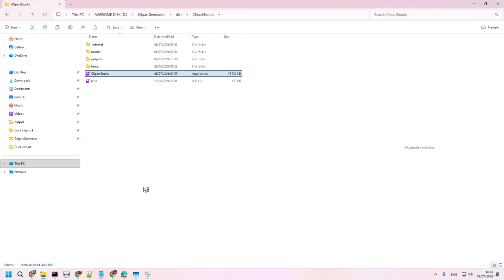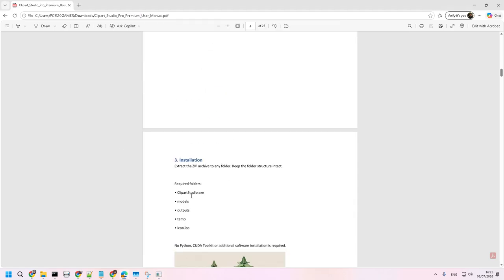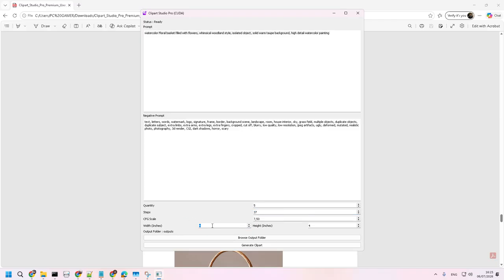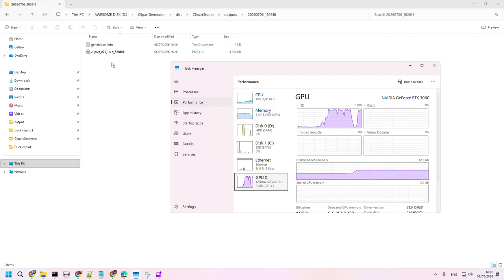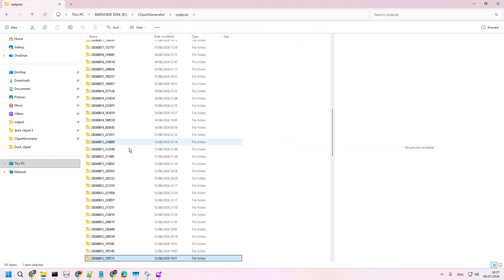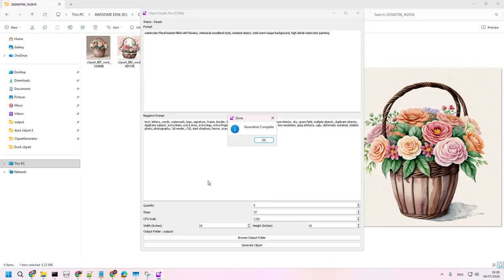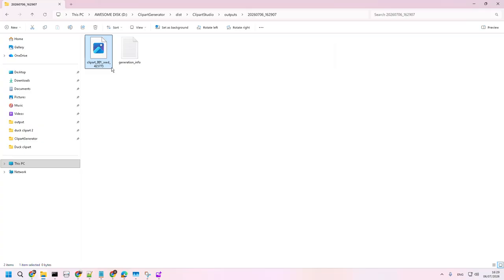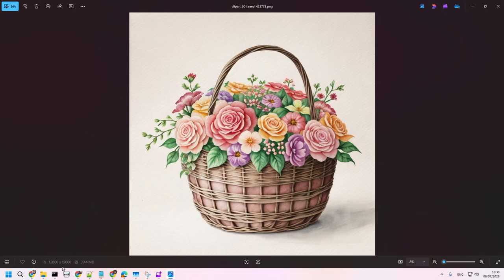Generate Unlimited AI Clipart Locally | Clipart Studio Pro (No Monthly Fees)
Generate beautiful printable AI clipart directly on your own Windows PC with Clipart Studio Pro.

No subscriptions. No generation limits. Just your own NVIDIA GPU creating unlimited commercial-quality PNG clipart.

Or

Perfect For

✔ Etsy Sellers

✔ Sticker Shops

✔ Scrapbooking

✔ Print-on-Demand

✔ Digital Downloads

✔ Clipart Designers

✔ Sublimation

✔ Commercial Design Assets

Features

🎨 Unlimited AI image generation

🖥️ Runs locally on your own computer

🚀 Uses your NVIDIA graphics card

📁 Batch generation

🖼️ 300 DPI PNG output

📐 Adjustable print sizes

⚡ Fast workflow

🔒 Private local generation

💰 One-time purchase

System Requirements

NVIDIA GPU with CUDA support

Minimum 8 GB VRAM

16 GB RAM minimum

Approximately 6 GB free disk space

Included

✅ Clipart Studio Pro

✅ Lifetime License

✅ User Manual